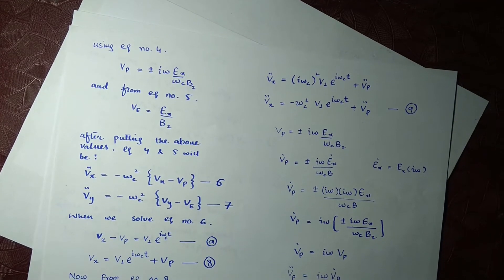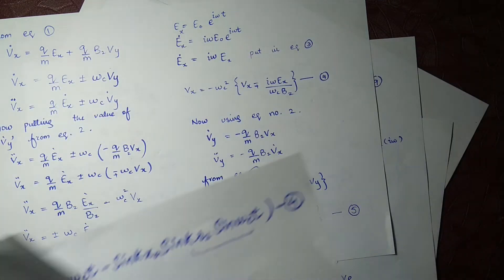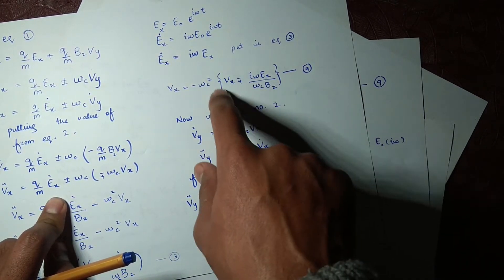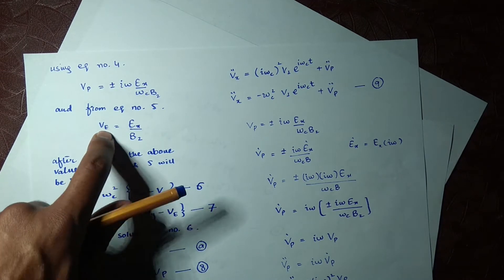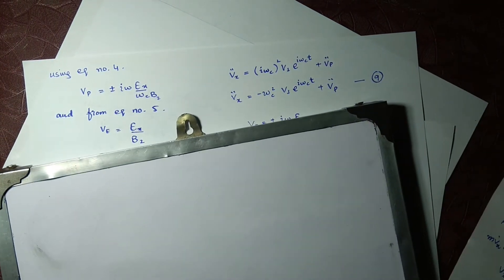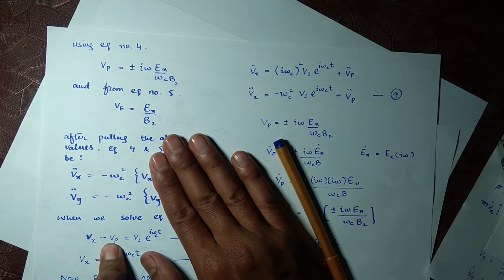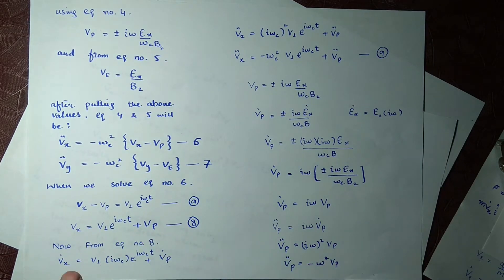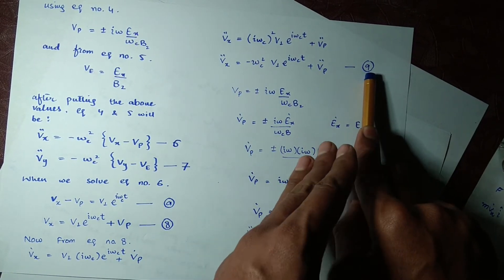2.5 Time Varying Electric Field part 2 lecture 20 F.Chen plasma physics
plasma physics is an easy subject and we will teach you this subject with more easy and fun way:
This lecture provides you an easy derivation to drive the expression for drift velocity when varying electric field.